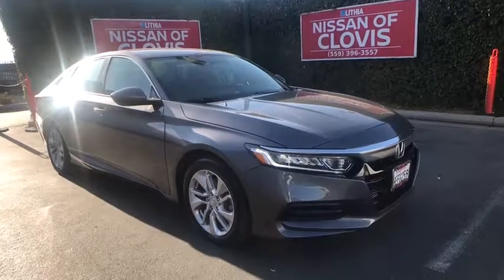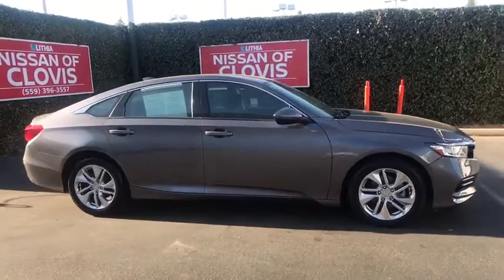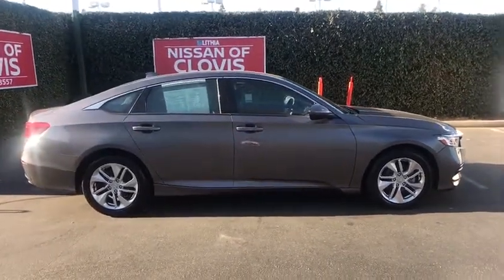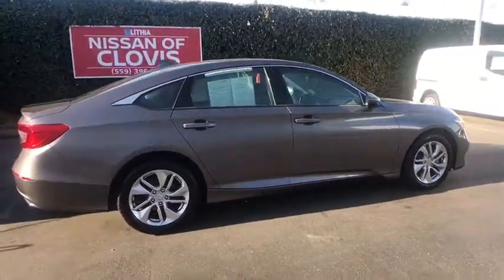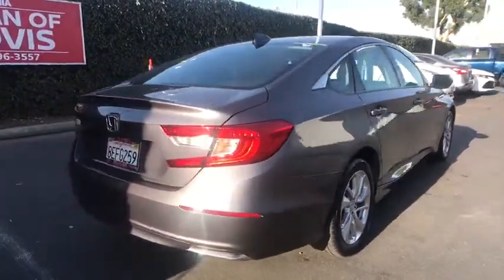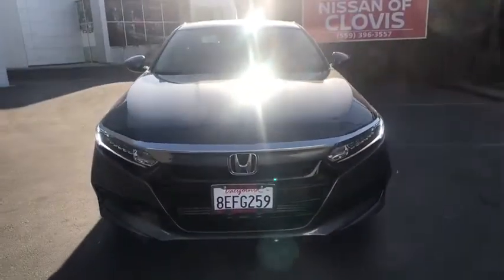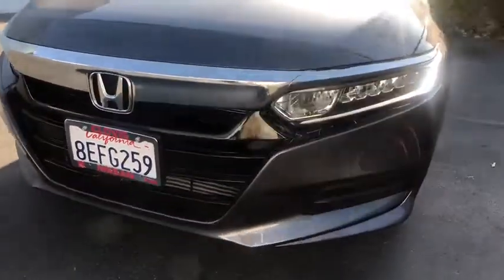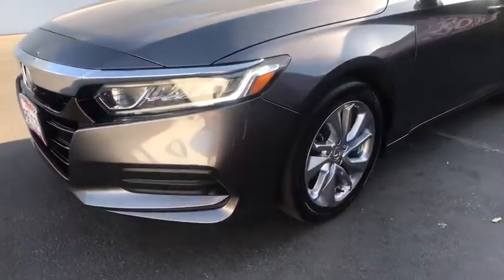2018 Honda Accord Clovis, Selma, Fresno, Merced, Sanger, CA JA122342PL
Modern Steel Metallic Used 2018 Honda Accord available in Clovis, California at Lithia Nissan Clovis. Servicing the Selma, Fresno, Merced, Sanger, CA area.
2018 Honda Accord LX 1.5T CVT - Stock#: JA122342PL - VIN#: 1HGCV1F19JA122342

CARFAX 1-Owner, Excellent Condition. LX 1.5T trim, Modern Steel Metallic exterior and Black interior. REDUCED FROM $21,995!, FUEL EFFICIENT 38 MPG Hwy/30 MPG City! Bluetooth, Auto-Off Headlights, Alloy Wheels, Back-Up Camera SEE MORE! KEY FEATURES INCLUDE: Back-Up Camera, Bluetooth, Auto-Off Headlights Rear Head Air Bag, Side Head Air Bag, Aluminum Wheels, Child Safety Locks, MP3 Player, Electronic Stability Control, Bucket Seats. Honda LX 1.5T with Modern Steel Metallic exterior and Black interior features a 4 Cylinder Engine with 192 HP at 5500 RPM*. Local Vehicle, Prior Lease Vehicle, Just Arrived. AFFORDABILITY: Was $21,995. PURCHASE WITH CONFIDENCE: CARFAX 1-Owner AutoCheck One Owner OUR OFFERINGS: ***Why is Nissan of Clovis the Go-To Spot for Fresno, Madera and Visalia Drivers Seeking a New or Used Nissan Vehicle? It could be our varied and accommodating selection of new Nissan models, including the much-loved Nissan Altima, Maxima, Sentra, Murano and Pathfinder. Perhaps it's our equally vast range of high-quality, Nissan of Clovis-approved used cars. Visit our dealership at 370 W Herndon Ave Clovis, California and find out for yourself!*** Pricing analysis performed on 8/21/2019. Horsepower calculations based on trim engine configuration. Fuel economy calculations based on original manufacturer data for trim engine configuration. Please confirm the accuracy of the included equipment by calling us prior to purchase.